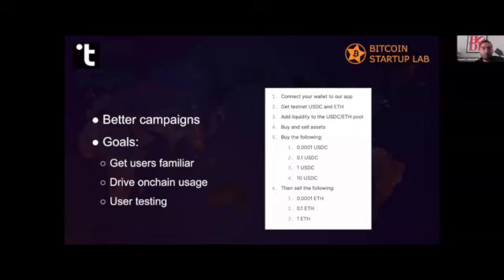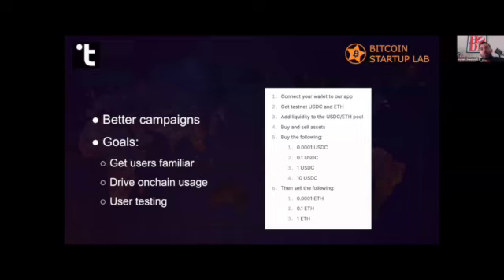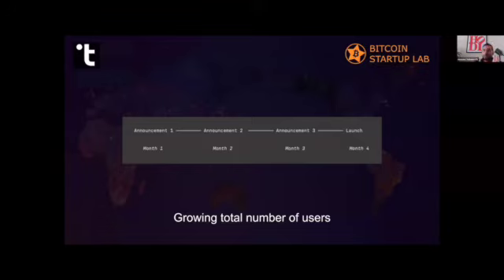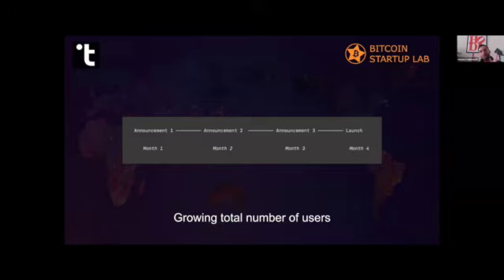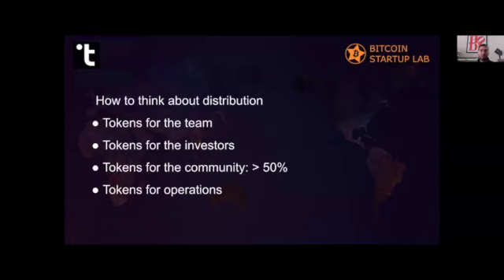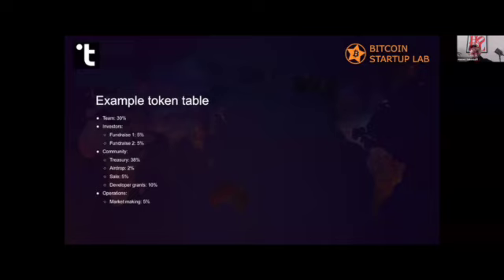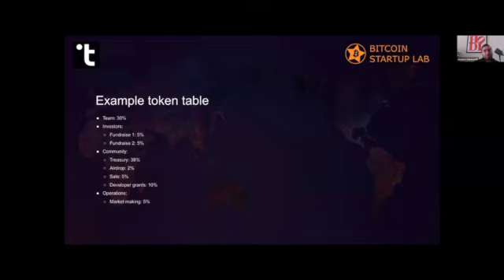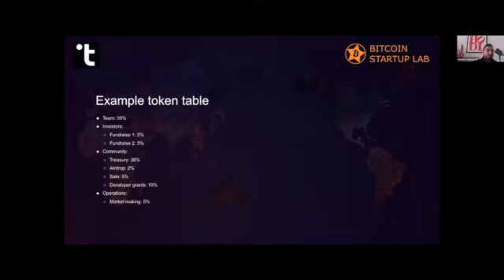Tokenomics Meets GTM Part 3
Thanks to Mason Borda, CEO & Founder of TokenSoft, for the insights on measuring real traction, using on-chain campaigns, and staying aligned with Bitcoin values.